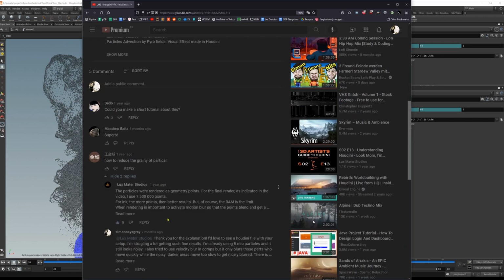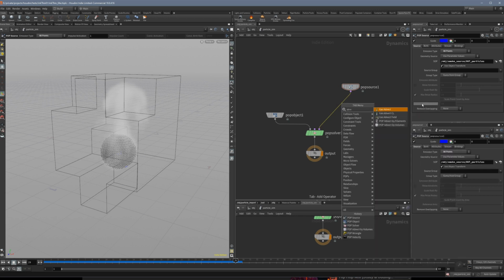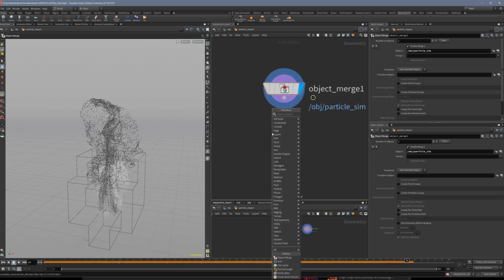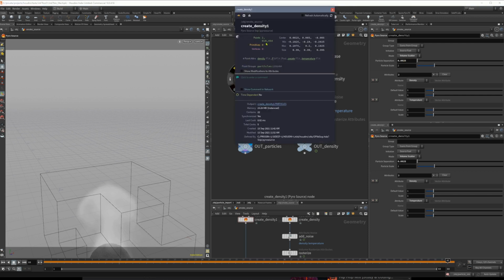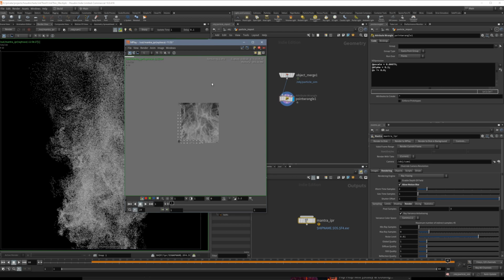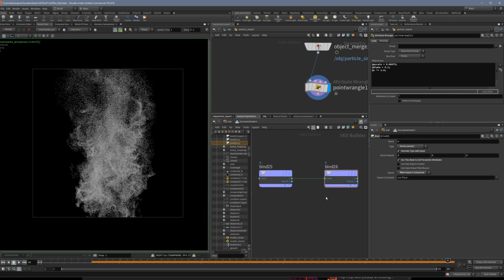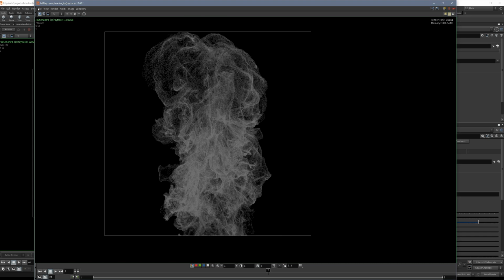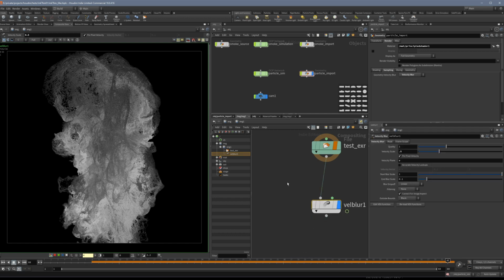Thin Ink: Simulating & Rendering & Gotchas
I show how to advect particles by the velocity of a smoke simulation to generate thin ink. I also explain my issues with the rendering and explain some "gotchas" you can avoid while re-creating the vfx.

00:00:00 Intro
00:01:50 Simulating the Ink
00:04:50 Gotcha: Use "Update Velocity" instead of "Update Force"!
00:05:15 Gotcha: Provide enough points in your source!
00:09:35 First Rendering
00:12:50 Motion Blur
00:17:20 Motion Blur via Comps (tunnel v through Material)